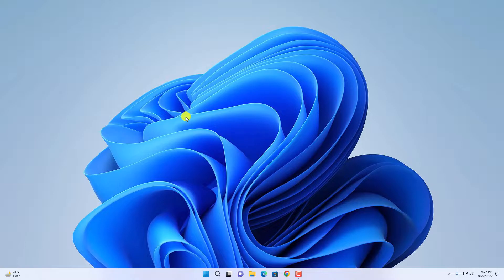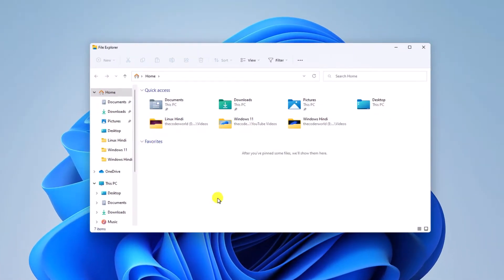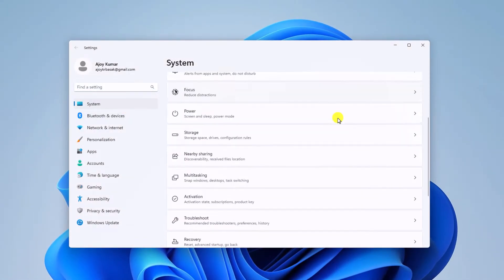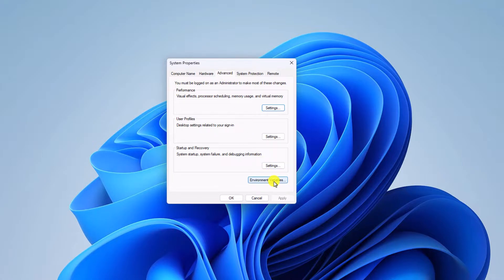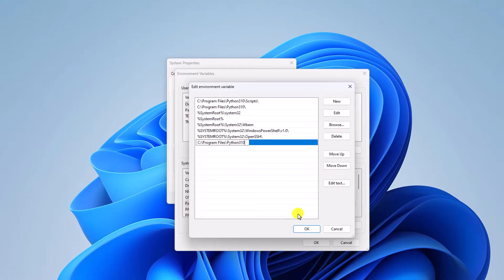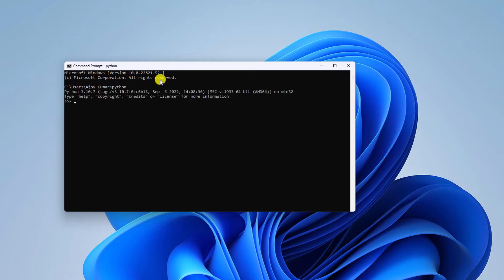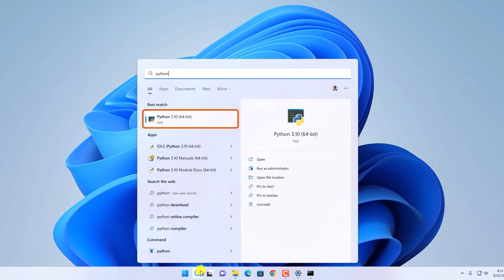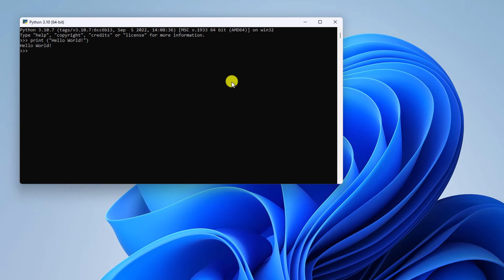How to Add Python Path to Environment Variable on Windows 11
In this video, we will learn how to add Python Path to Environment Variable on Windows 11. If you are getting errors when you run the Python program, this could be due to the Python path not being set up on the environment variable on Windows 11. Here is how you can do it.